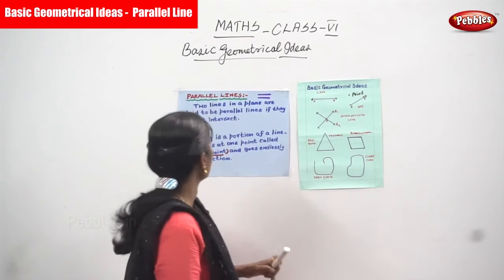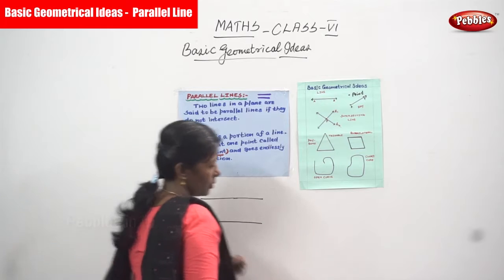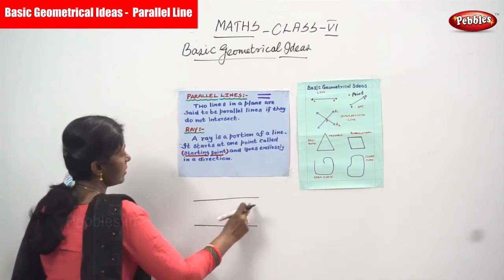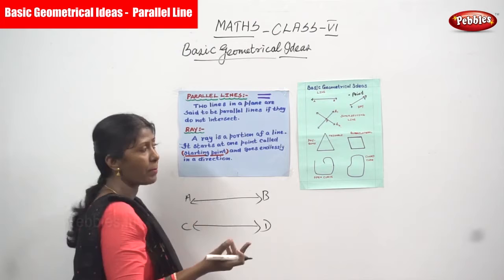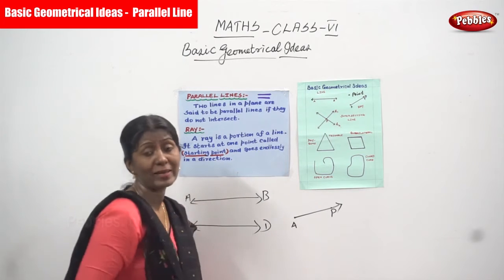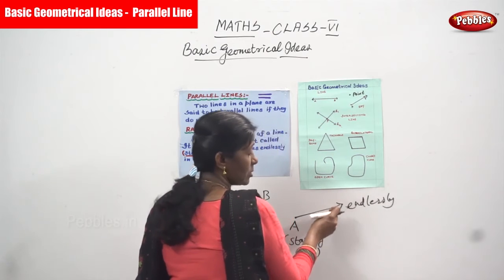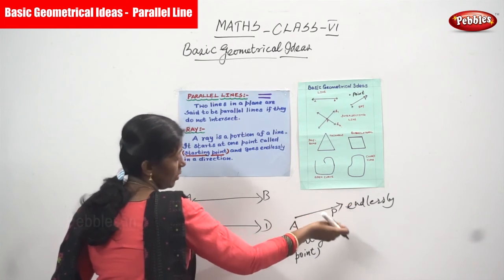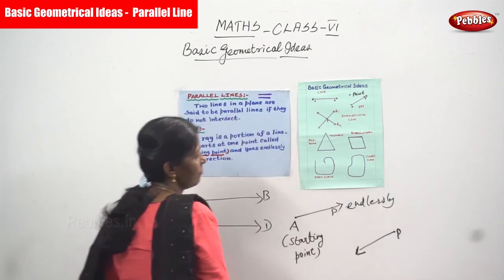6th Std CBSE Maths Syllabus | Basic Geometrical Ideas - Parallel Line | CBSE Maths Part - 137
6th Std CBSE Maths Syllabus | Basic Geometrical Ideas - Parallel Line | CBSE Maths Part - 137